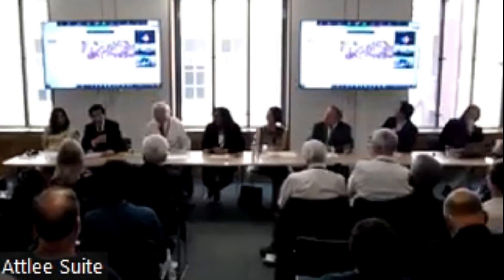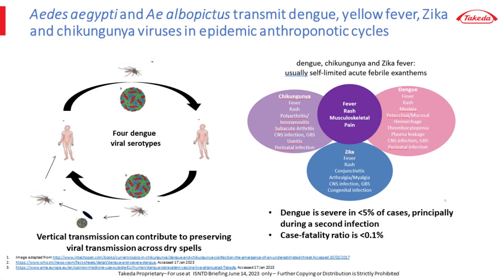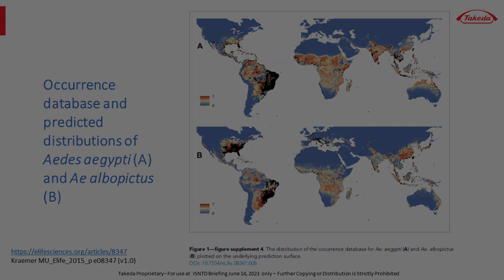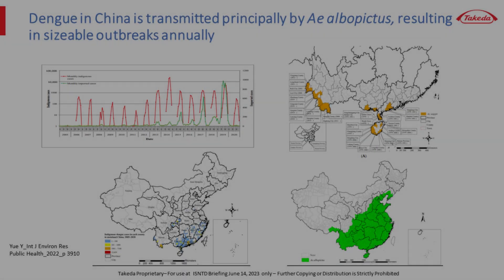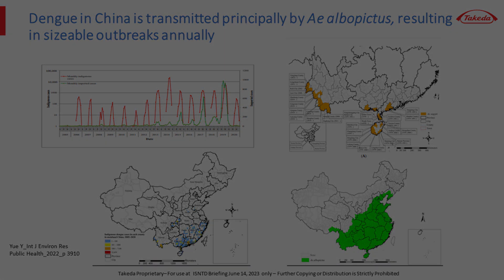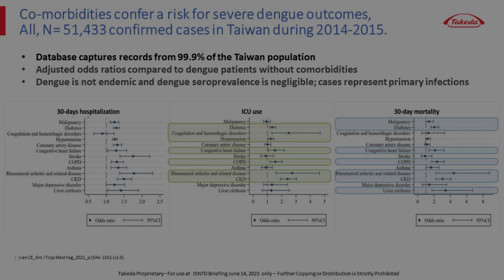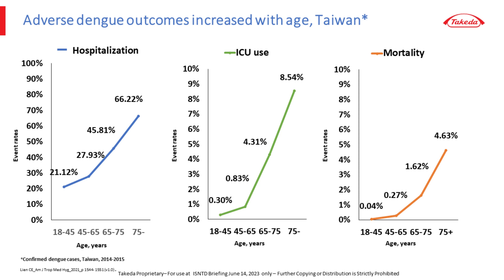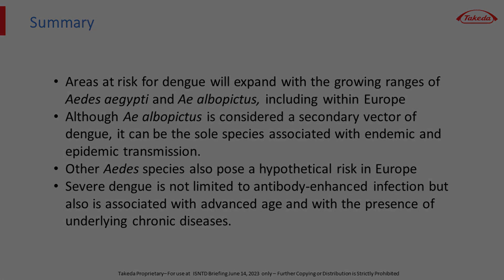Dengue transmission and risks to Europe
In this presentation, Dr Ted Tsai (VP Immunizations Science and Policy, Takeda) introduces the mosquito-borne disease dengue, its alarming spread over the last decades and the threat posed to previously non-endemic regions, including Europe and the UK.

This presentation was recorded ahead of World Dengue Day 2023 as part of the session at the UK Parliament "The arboviral threat: a growing hazard in an uncertain world", co-hosted by the All-Party Parliamentary Group on Malaria and Neglected Tropical Diseases and the International Society for Neglected Tropical Diseases. This session looks at the growing threat of arboviral diseases such as dengue and chikungunya, the responses and collaborations urgently needed for those regions experiencing explosive outbreaks as well as the risks and roles for non-endemic countries.

Recorded on Wednesday June 14th 2023 at Portcullis House, London UK